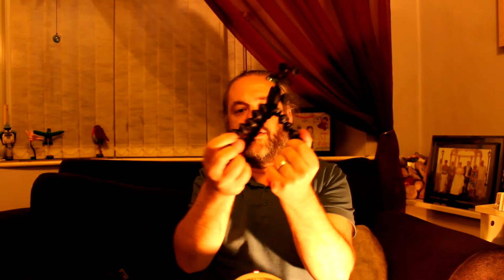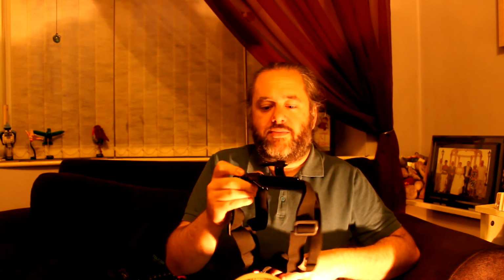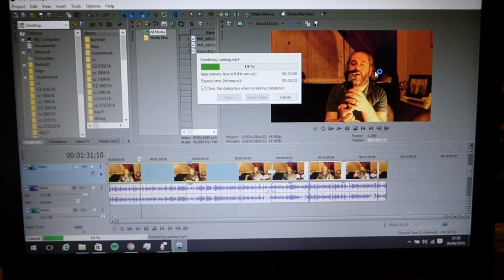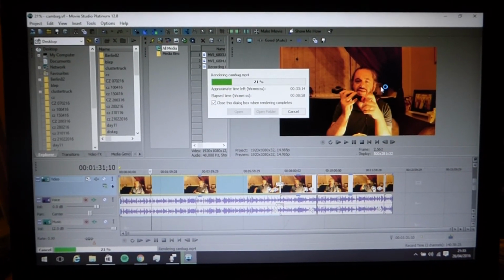What's in my Camera Bag?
Mark here taking you through the stuff we used to film our trip in 2015!